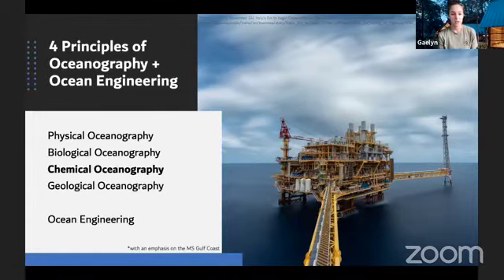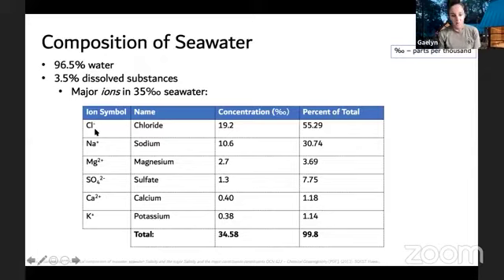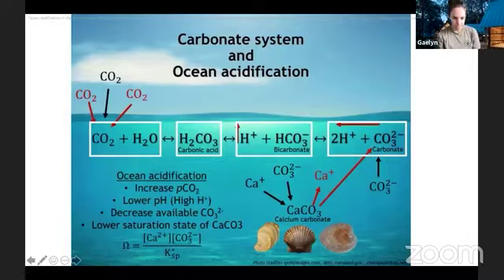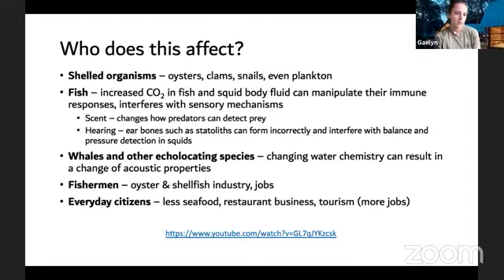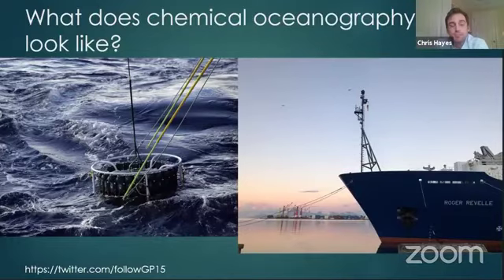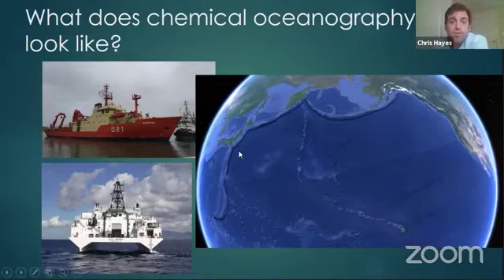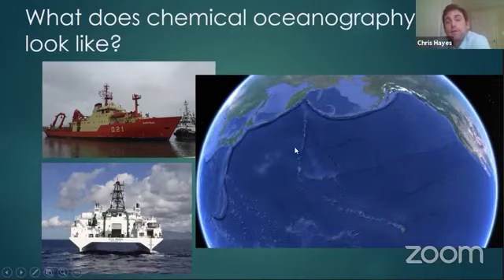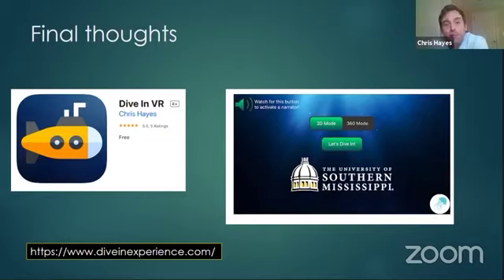Blue Planet Virtual Camp - Day 4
Participates dive into physical, biological, chemical, and geological oceanography and ocean engineering. USM marine scientists join in lively discussions about on-going research and careers. Day 4 focuses on chemical oceanography with guest speaker, Dr. Christopher Hayes.